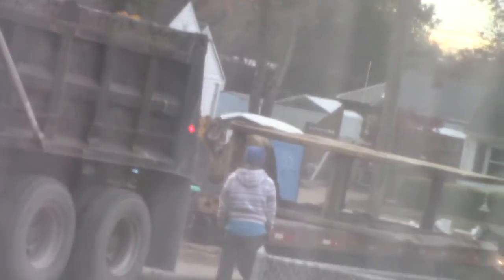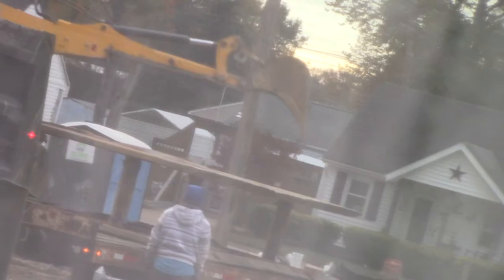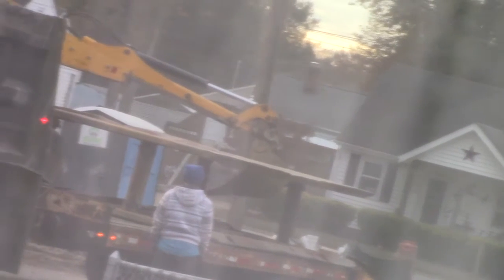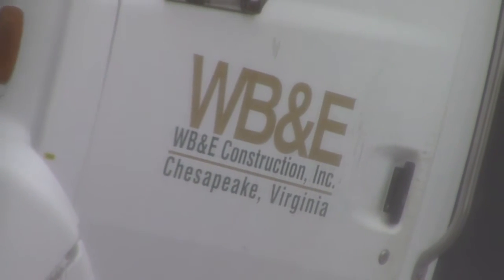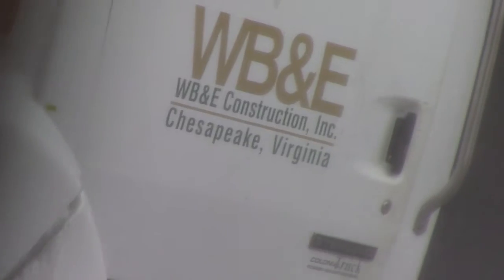MVI 2590dump truck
tractors dump truck